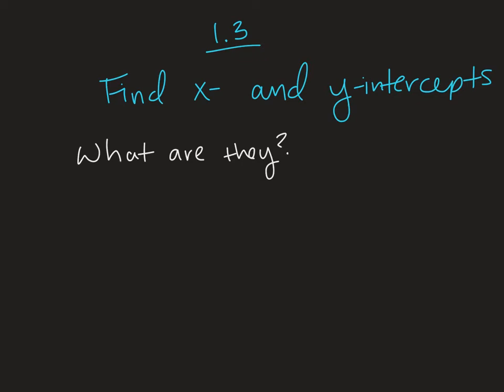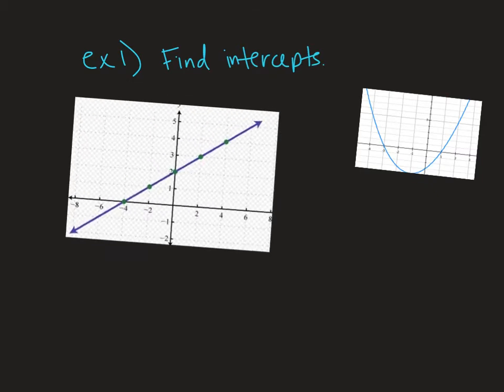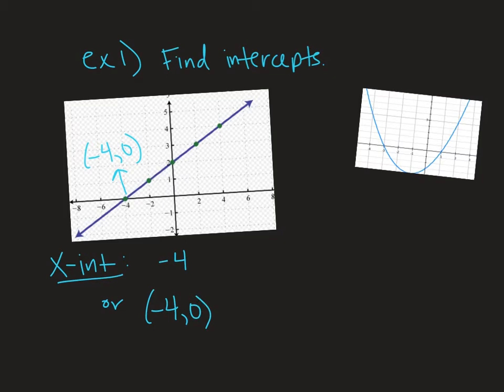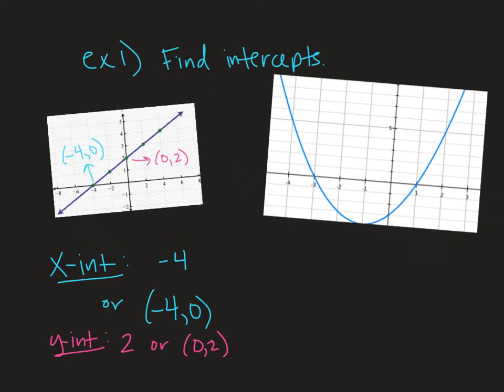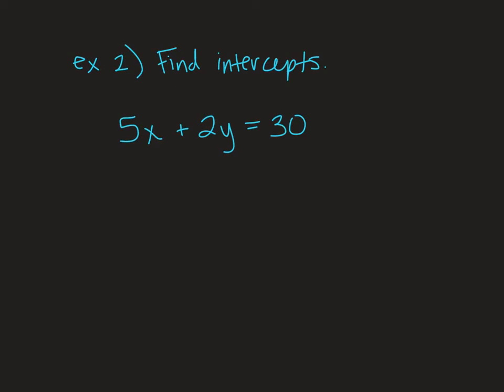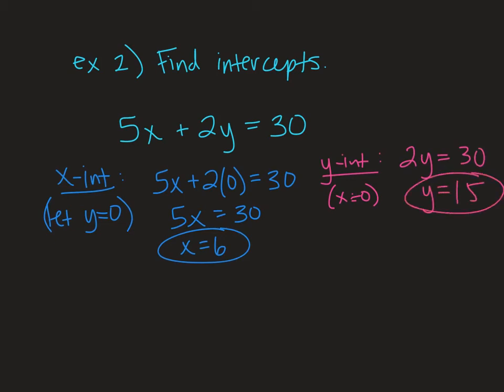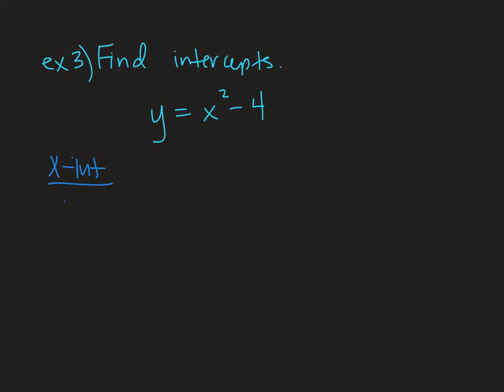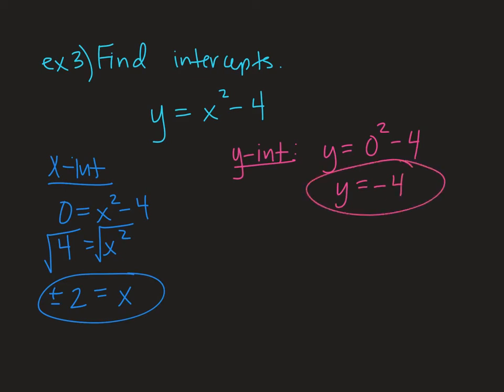1.3 X & Y Intercepts